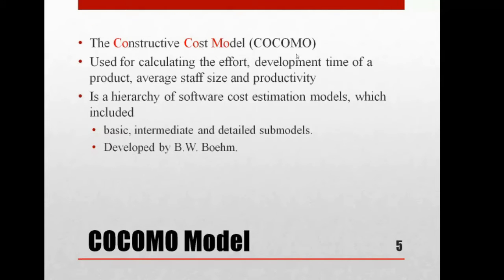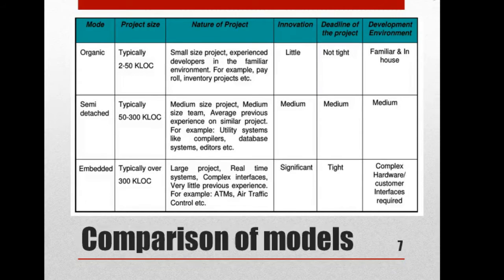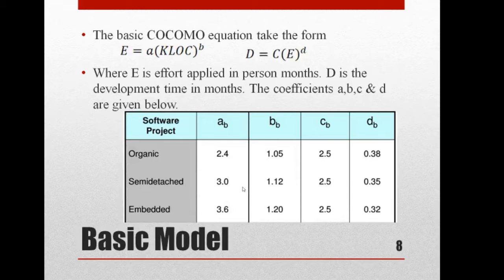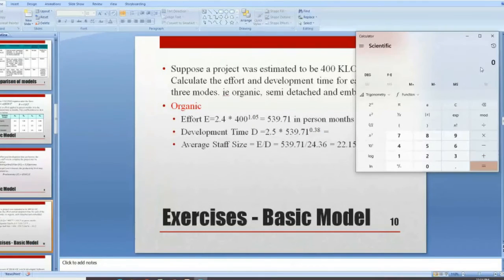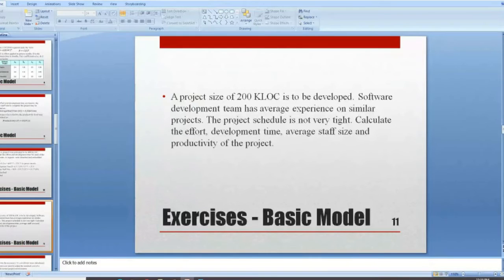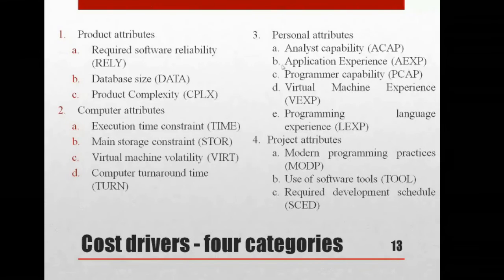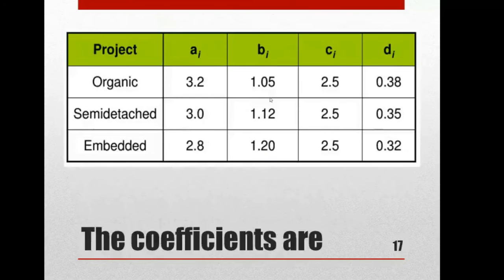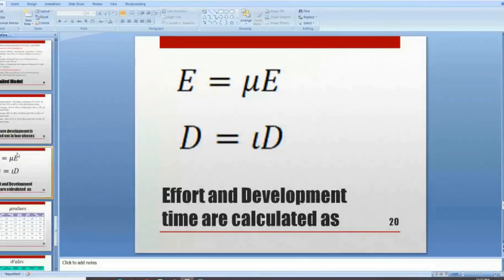Software engineering I Planning Phase | COCOMO MODEL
This series of software engineering lectures are specifically made for understanding the basic software engineering terms.
Here we will be discussing COCOMO Model